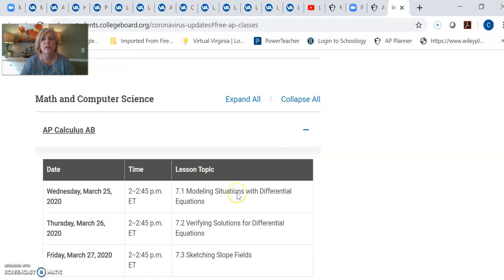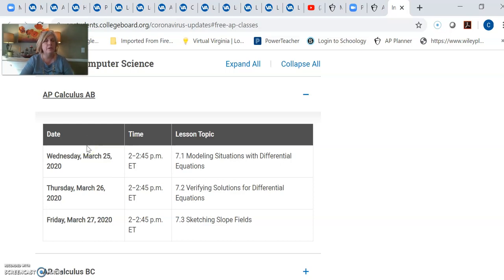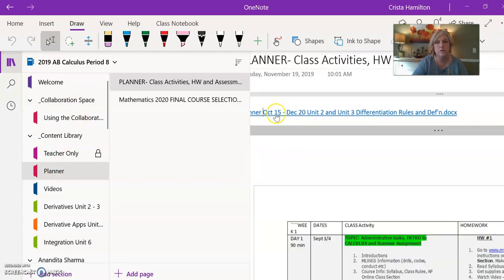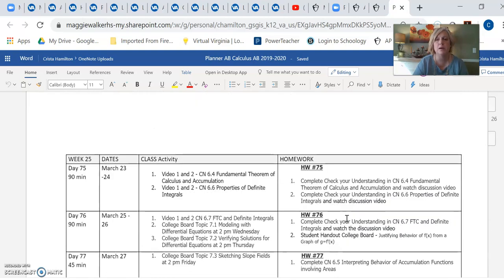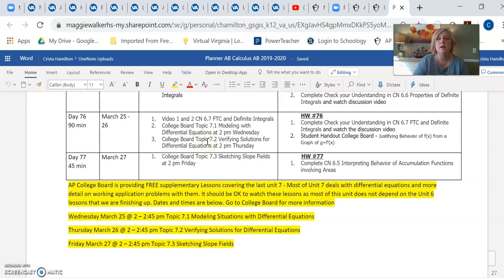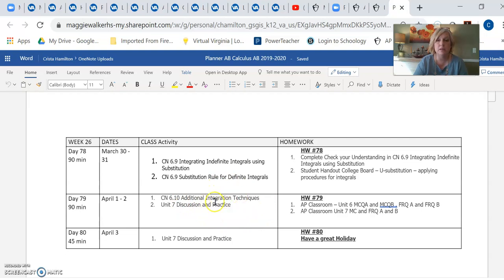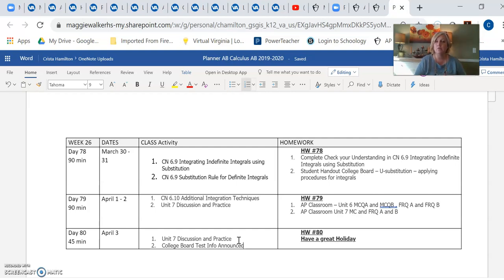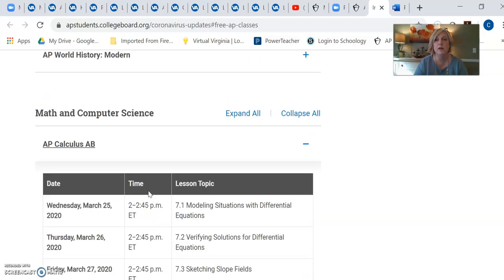3-20 Update and Announcement from College Board